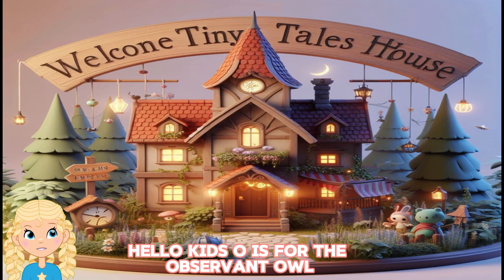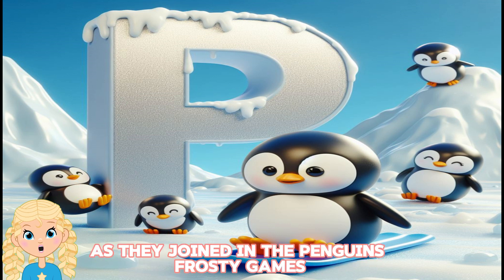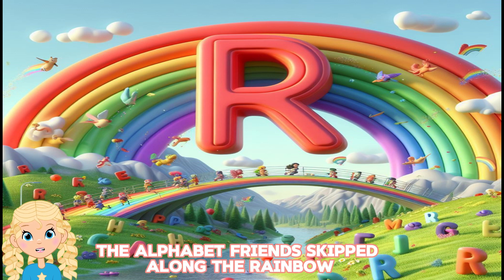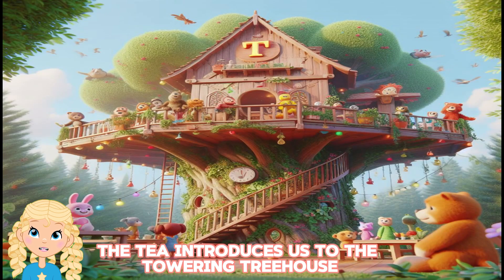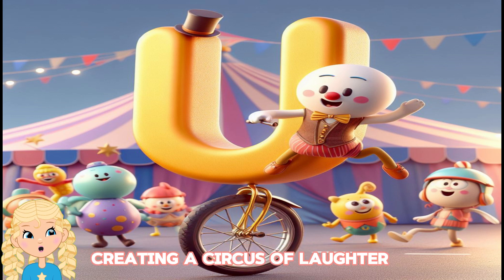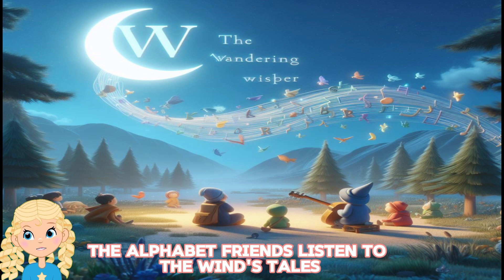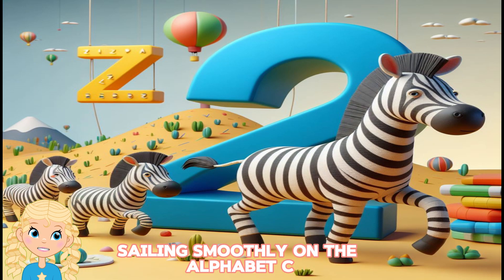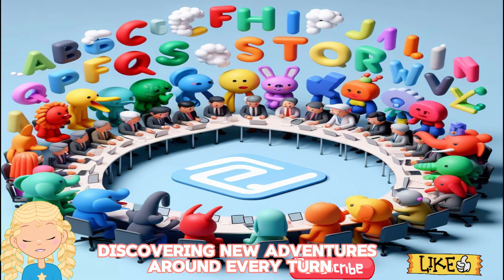Alphabet from O to Z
In this third video I prepared for children, I introduced the letters from the letter O to the letter Z with animations.